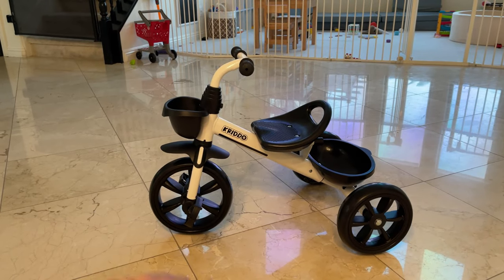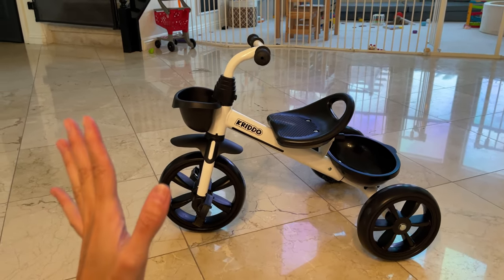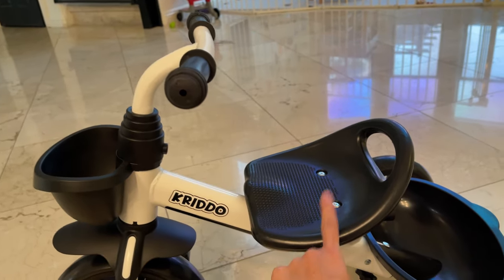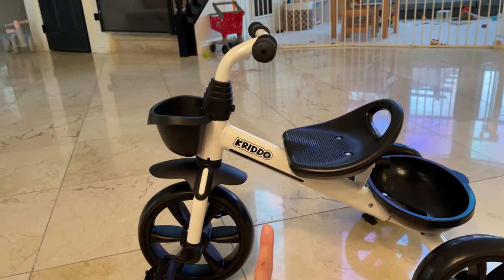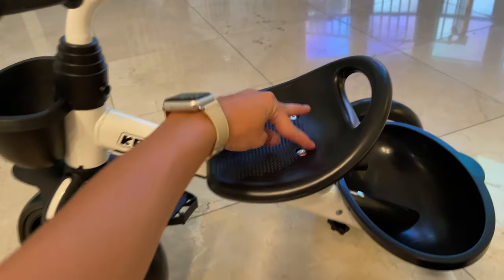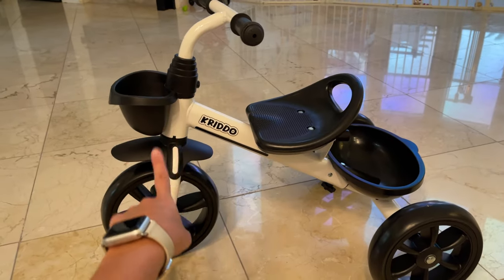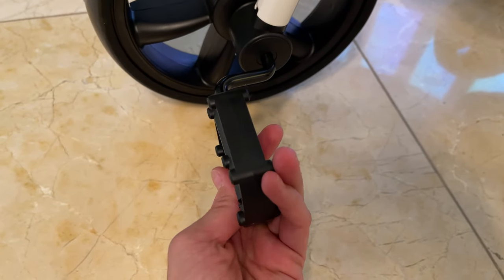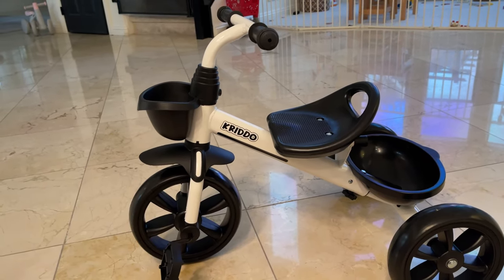KRIDDO Kids Tricycles Review - Is It Worth It?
The KRIDDO Kids Tricycle is the perfect ride for toddlers aged 24 months to 4 years, designed to develop their steering skills, coordination, and muscle strength, all while having a blast! With its smart triangular design and extended rear wheels, this trike prevents tipping, keeping your little one safe as they learn to ride. The comfy seat and non-slip handle grips add to the tricycle's appeal, ensuring your child is comfortable and supported during playtime. Plus, the shock-absorbing silent wheels are perfect for indoor use, causing no damage to your floors. And with its high-quality, BPA-free materials and compliance with American toy standards, you can rest assured that your child's safety is a top priority. So, why not gift your toddler the joy of riding with the KRIDDO Kids Tricycle?